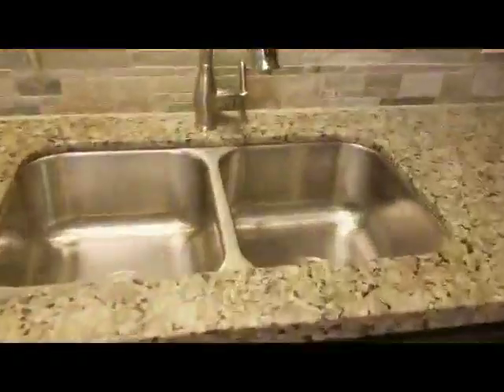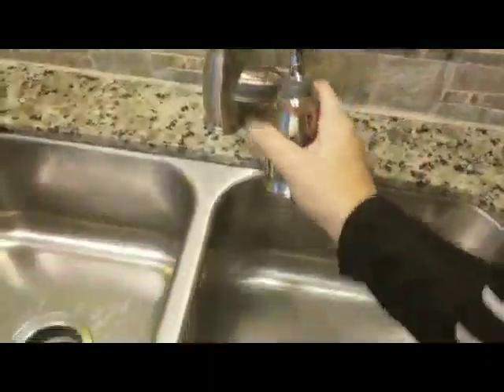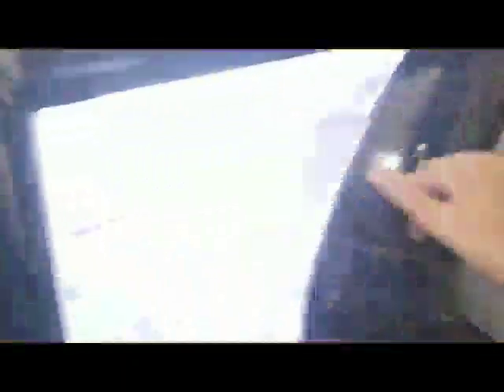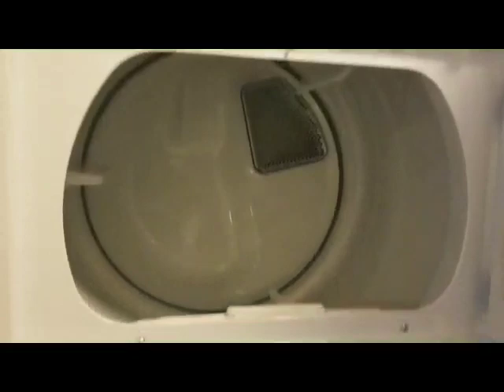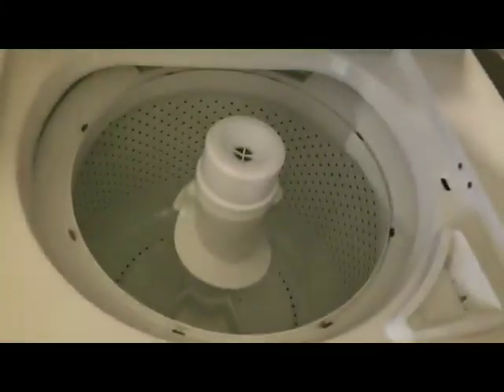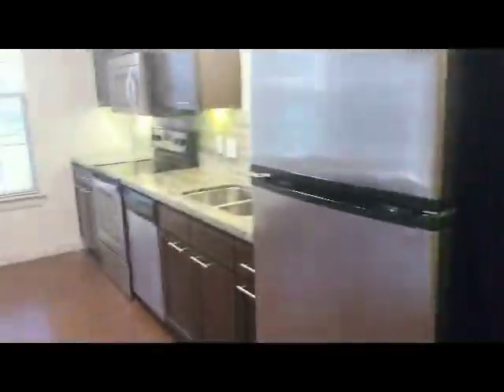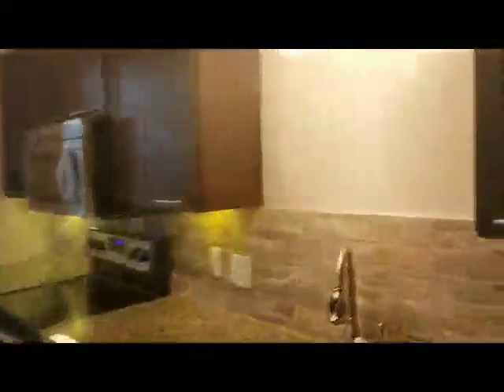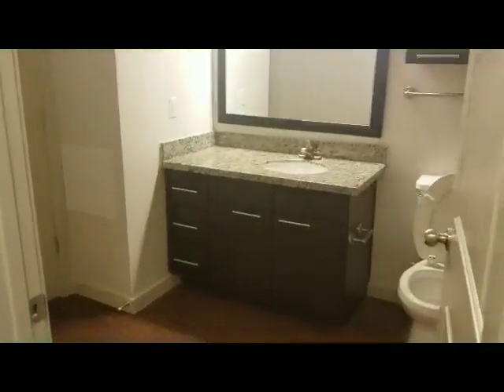Indigo's Iris floorplan. 683sq. ft. of glorious living space in a one bedroom!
Once again Indigo wins it with a large open floor plan and killer design. Tired of living in cramped or choppy apartment homes? Say hello! We have wood style flooring no matter what floor you are on, with plush carpet only in the bedrooms! Can you say free washer and dryer, granite counters, stone backsplash, and stainless appliances?! You can now.